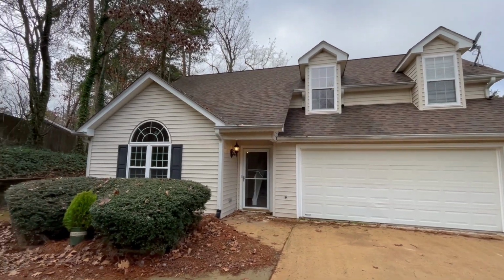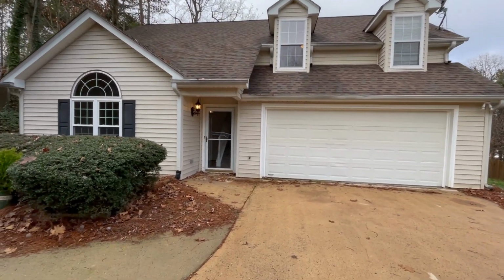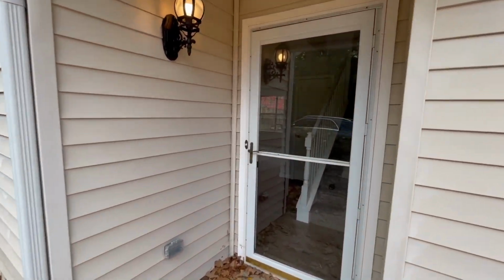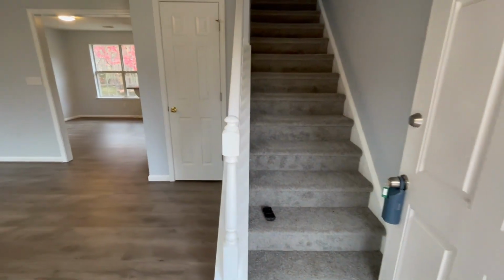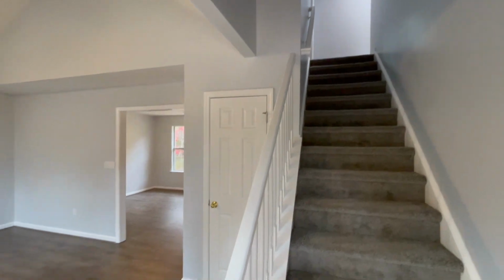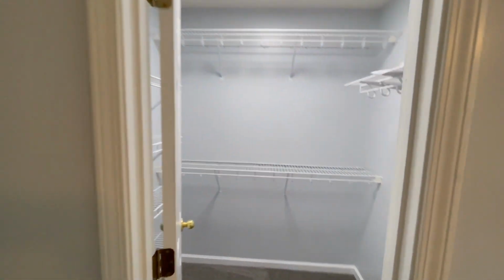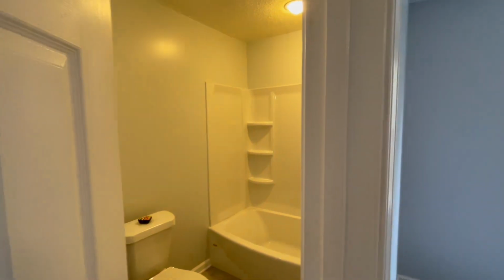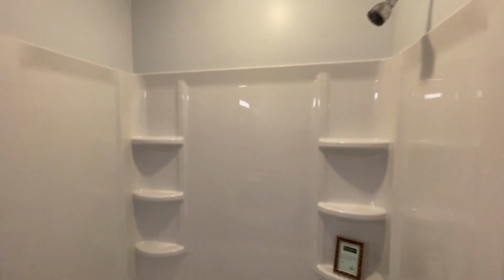House for Sale in Forsyth County, GA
Today we are touring a beautiful house for sale in Cumming, Georgia.

✨ What do you think is the price of this property?✨

🏡 Here are a couple of the property features:
3 bedrooms
2.5 baths
Built in 2000
1, 542 SqFt

Paulina Muez
Realtor - Keller Williams North Atlanta